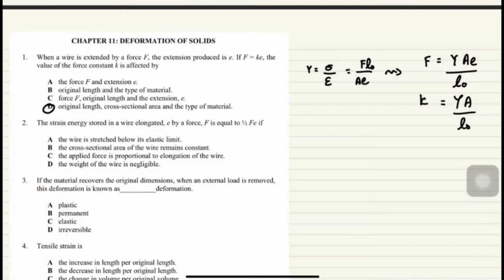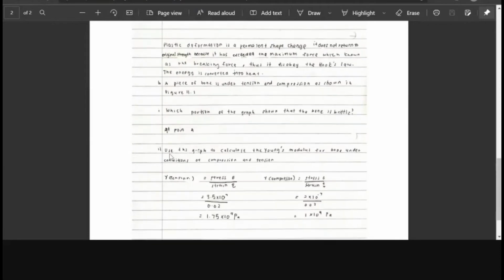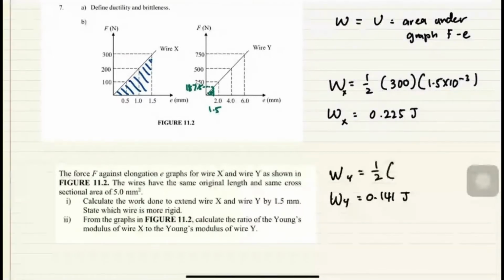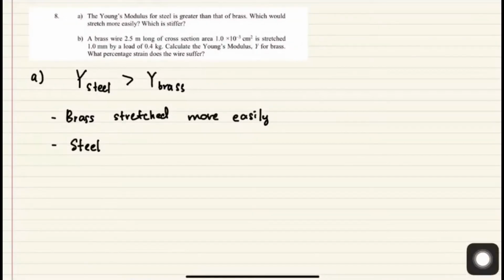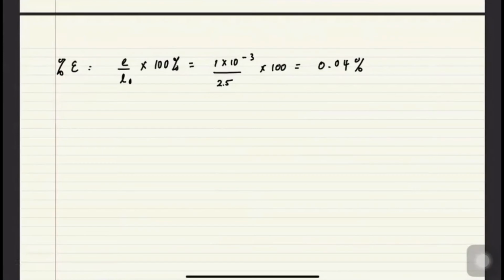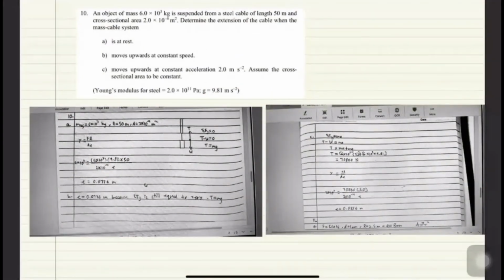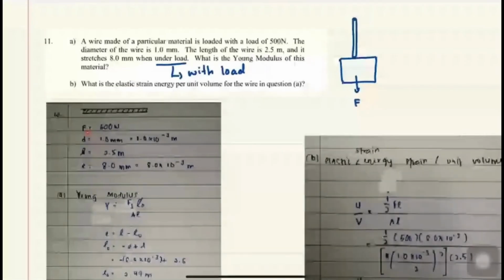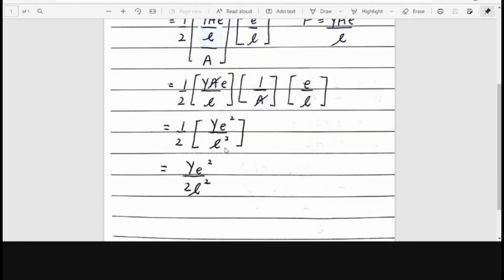SP015 Chapter 11 Deformation of Solids Part II (Tutorial)